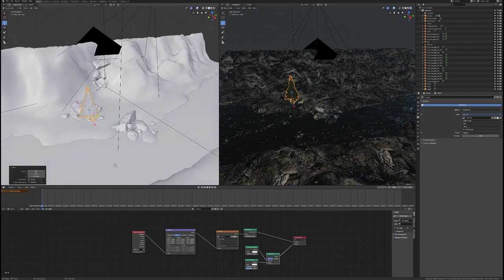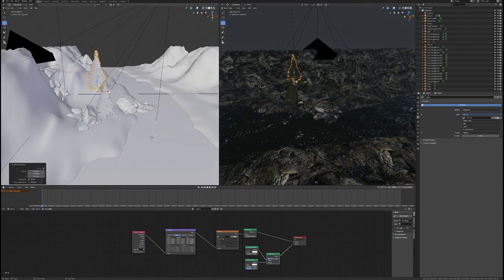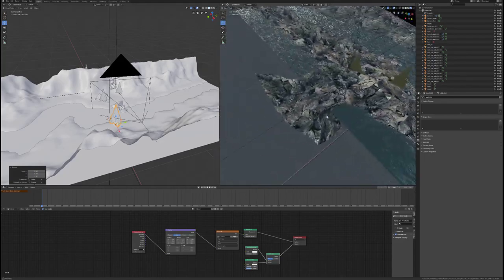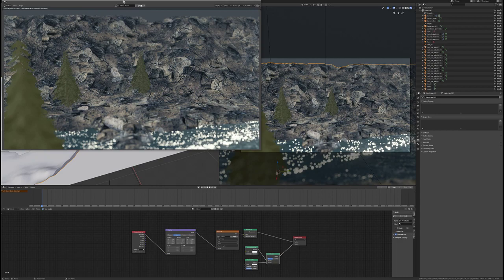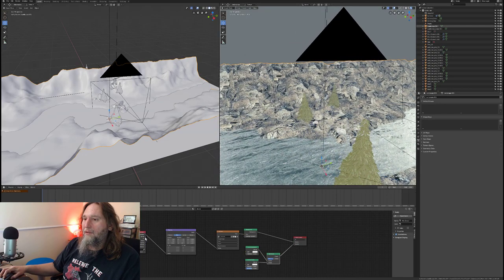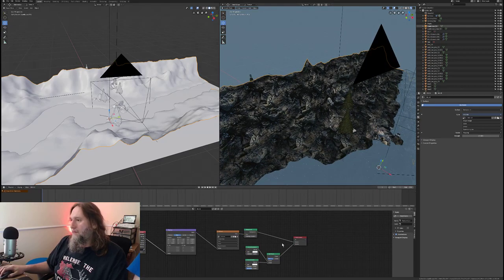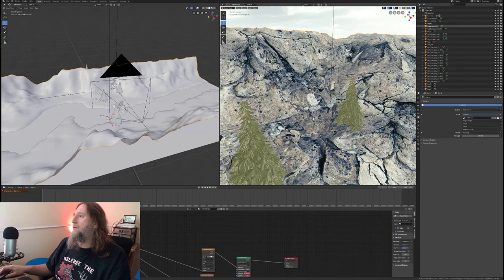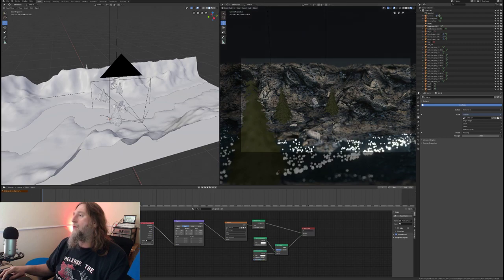Test Live Stream - Playing with a Blender model.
This is just a test. I was just playing around trying to get the stream working.